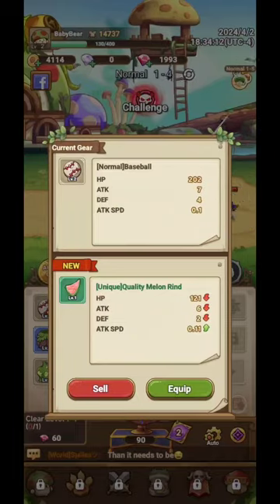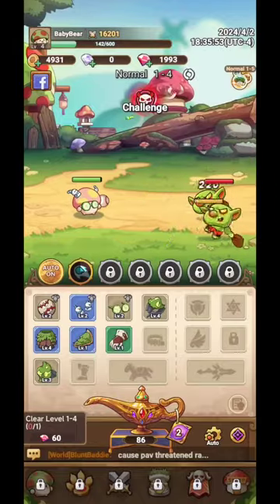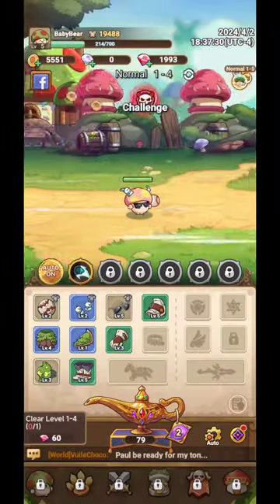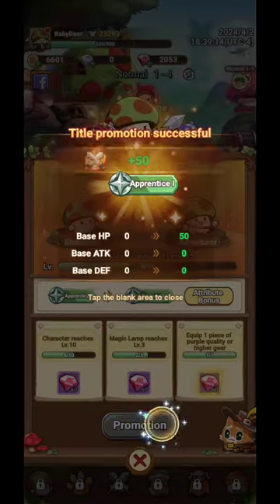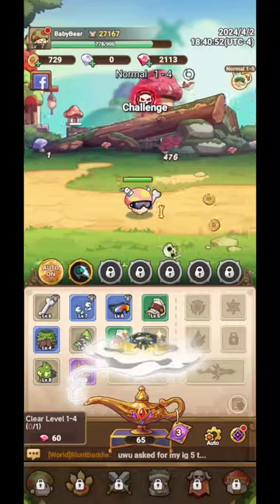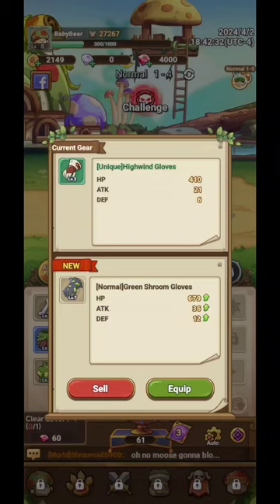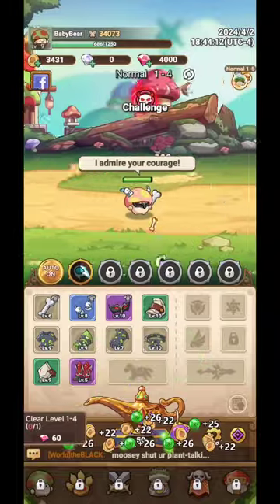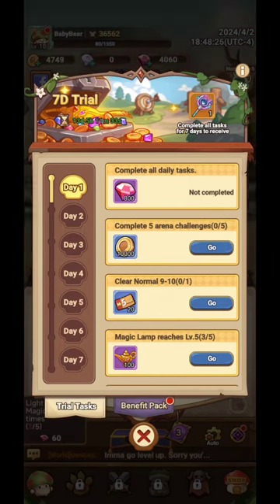Evony | Legend Of Mushroom | How To Quickly Level Up To Level 10 | Unlock Chat and Shop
Level Up Fast And Save Money

3-Insert the code "SHROOMIE5"  in the promo tab of Appcoins Wallet

Contact Babybearsings On Discord if you need additional help.

Join Legend of Mushroom Aptoide Discord for special savings and giveaways.

Please note I get a small percentage from use of my code that goes all back into content and community. Help a girl out, I'm trying to move 🤭